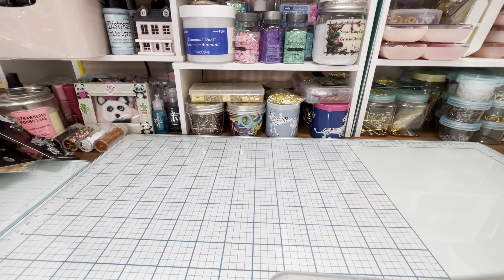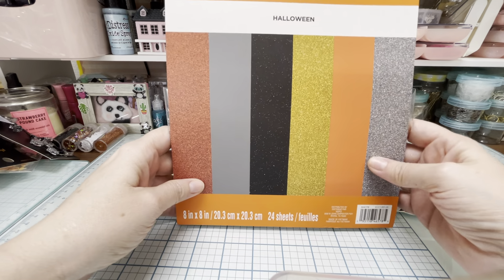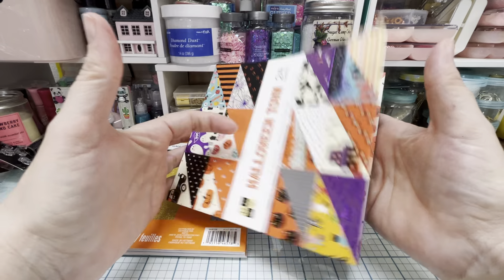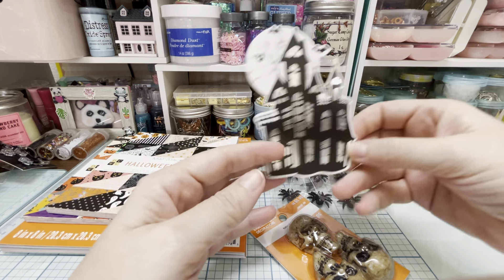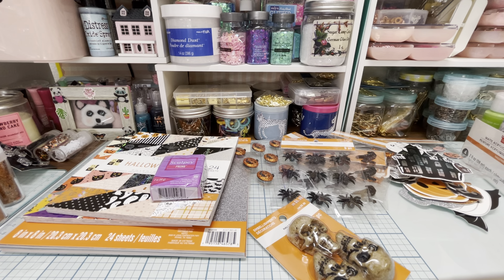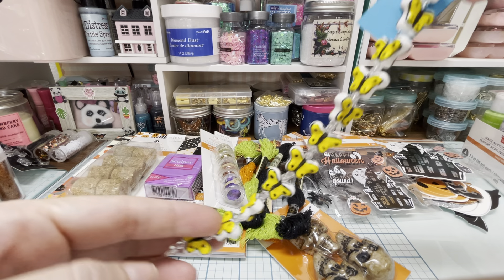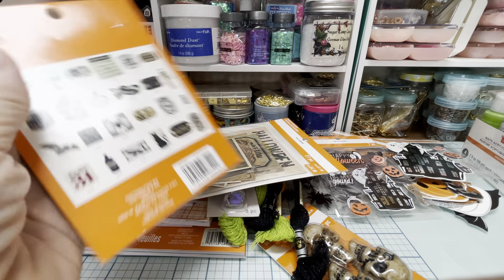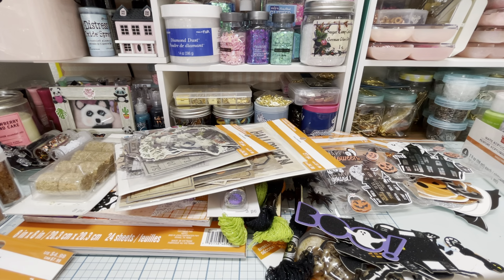Collective Haul- Joanns and Michaels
Address:
Wendy Lee
11762 De Palma Rd
Ste 1-C PMB 229
Hi Everyone,
In todays video I'm sharing a Halloween haul from Joanns and Michaels. I found tons of ephemera, stickers, glitter, sequins, stickers and more! Enjoy!